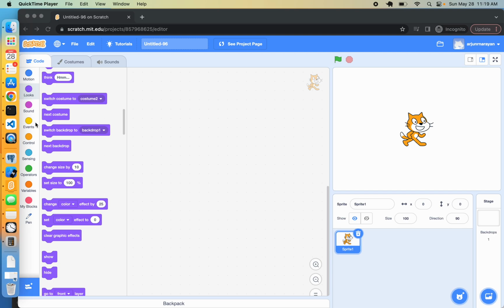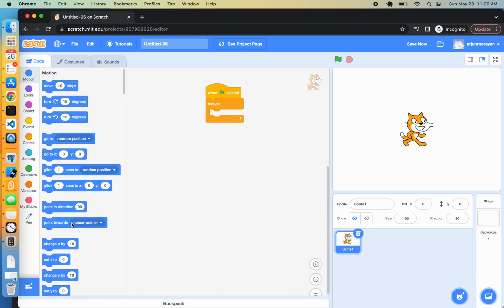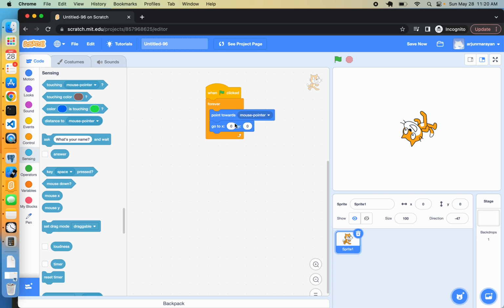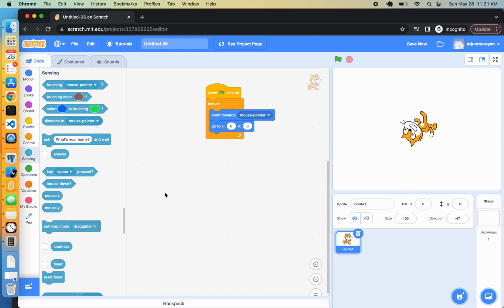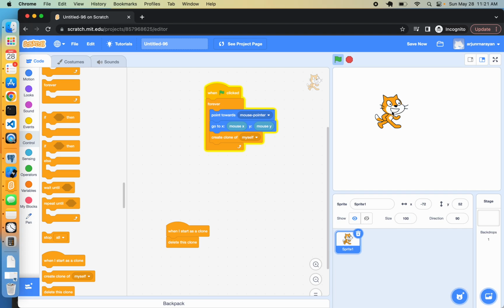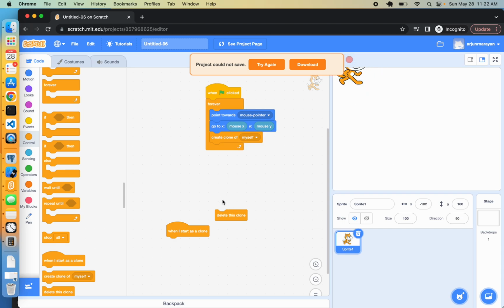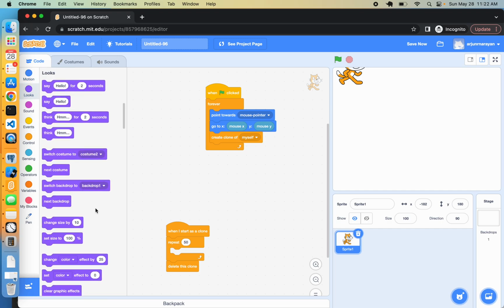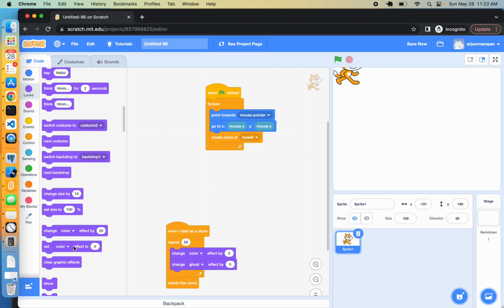mouse trail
This tutorial is where you move your mouse around the screen and it will make a trail in scratch!